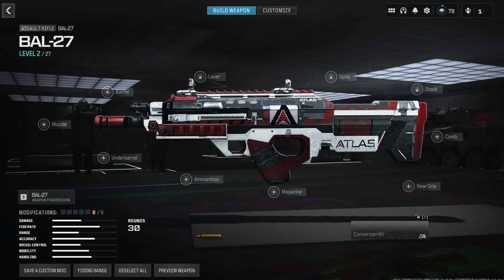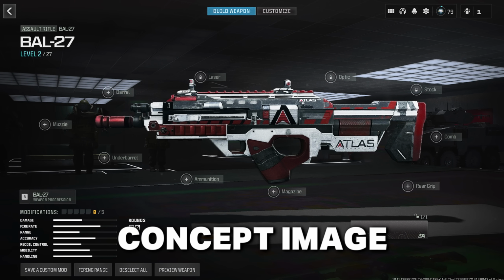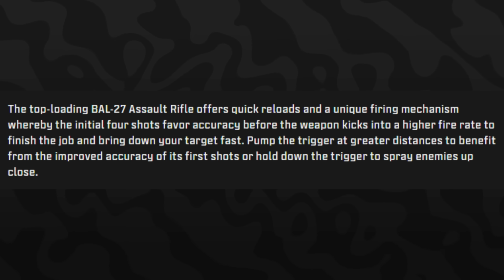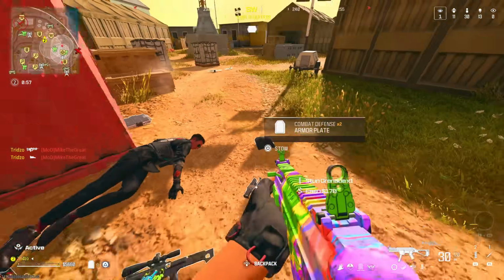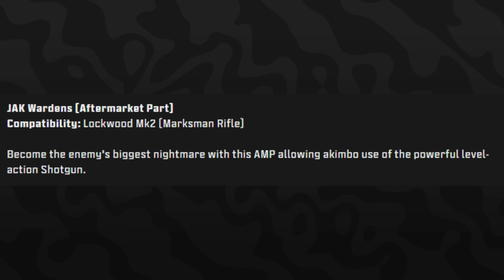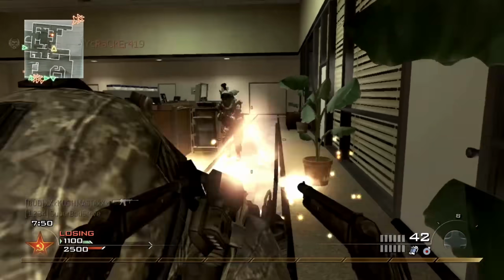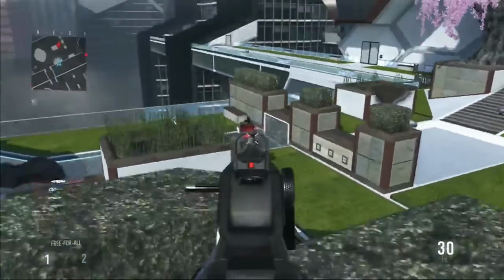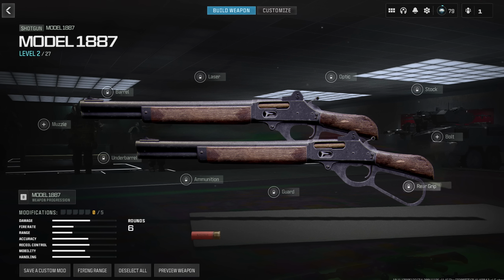the 4 NEW DLC WEAPONS in Season 3 Reloaded! (Model 1887, Bal-27, & MORE!)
00:00 - ALL NEW Season 3 Reloaded DLC Weapons
0:50 - How to Unlock BAL-27 AR
2:12 - BAL 27 Stats, New Firing Mechanism, & 8 New Camos
3:42 - M16 Full Auto DLC Weapon
4:43 - NEW Model 1887 Akimbo Shotgun DLC Weapon
5:34 - NEW AMR9 Atlas Burst DLC Weapon
6:40 - SECRET Squad Games Weapon Blueprint Reward
7:10 - Season 4 DLC Weapons
7:55 - Thanks for Watching! Subscribe, Like & Comment for more!